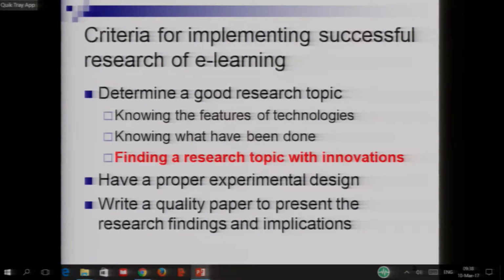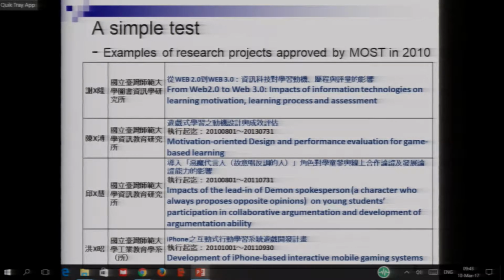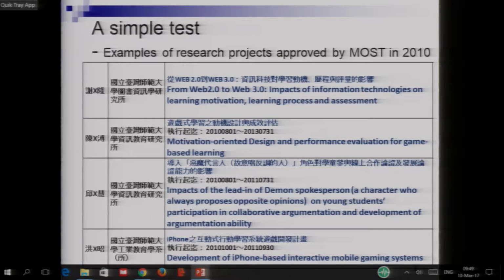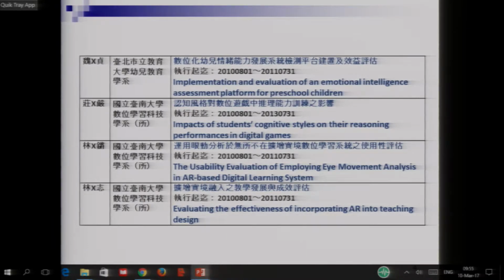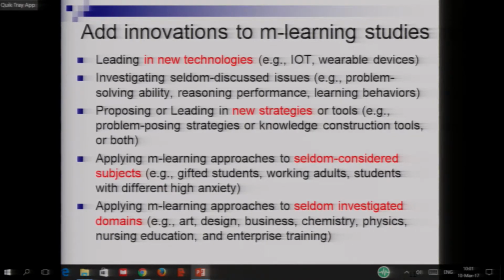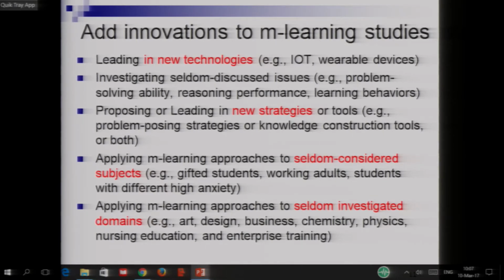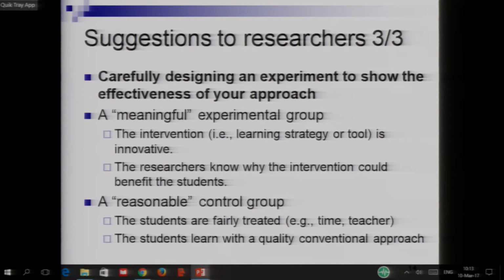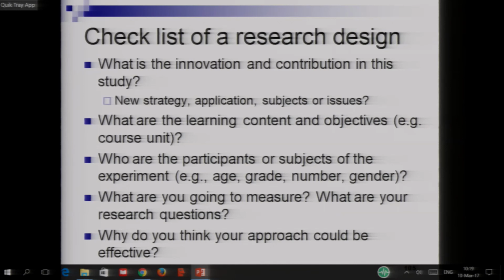Key to the Success of e Learning Studies strategies of Finding Innovative Research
การวิจัยเพื่อพัฒนาการเรียนการสอน ครั้งที่ 3 : การเปลี่ยนแปลงสู่มหาวิทยาลัย 4.0 (The Third Scholarship of Teaching and Learning: Transformation towards University 4.0) วันที่ 9-11 มีนาคม 2560 ณ มหาวิทยาลัยขอนแก่น และห้องออคิดบอลรูมชั้น 2 โรงแรมพูลแมน ขอนแก่น

Topics.
โดย Prof.Dr.Gwo-Jen Hwang, National Taiwan University of Science and Technology (NTUST)

โดย สำนักนวัตกรรมการเรียนการสอน ฝ่ายวิชาการและสื่อสารองค์กร มหาวิทยาลัยขอนแก่น